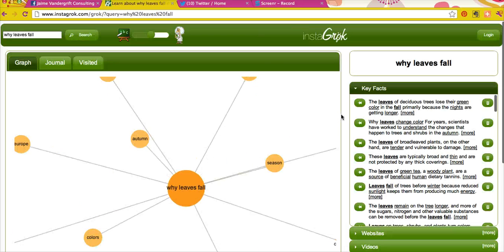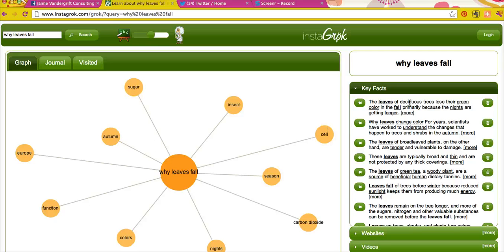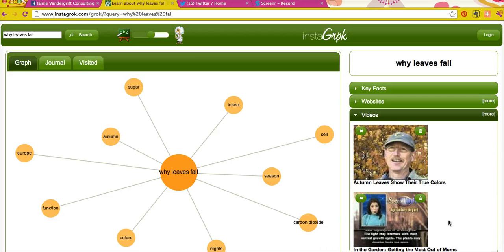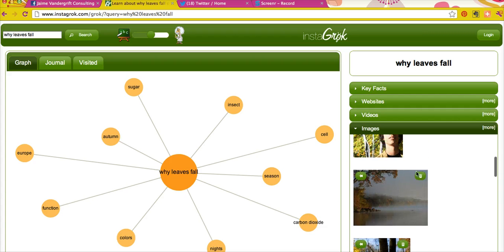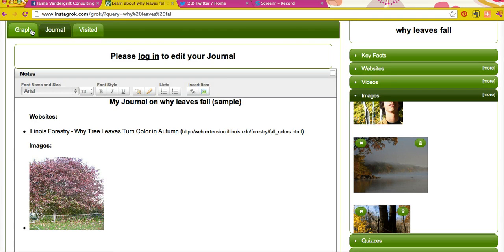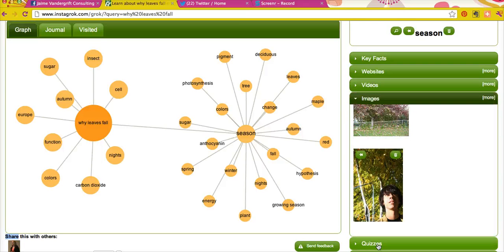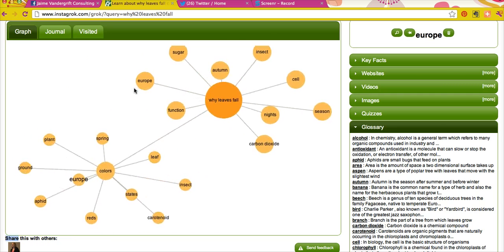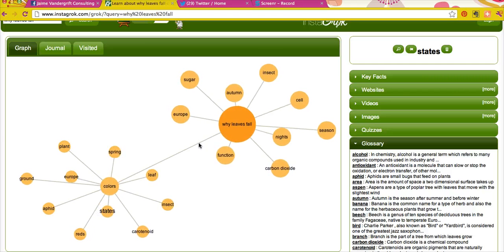InstaGrok Screencast by jaimevanderg from Screenr.com